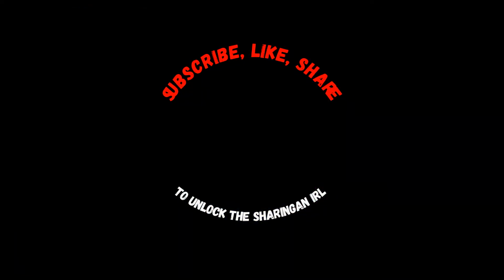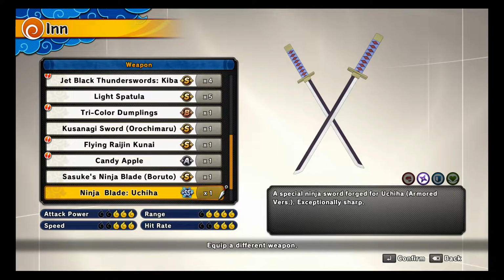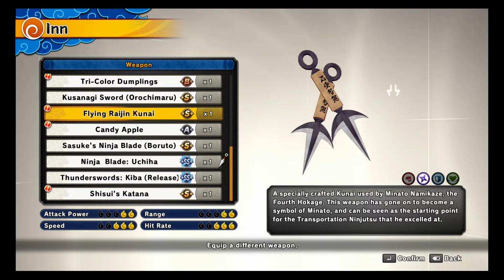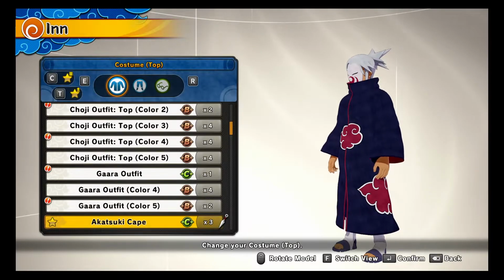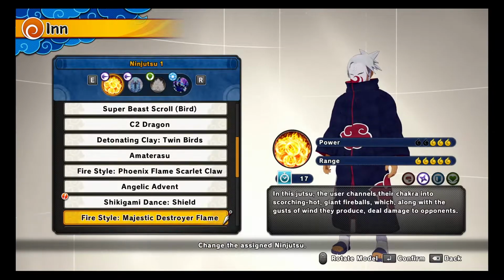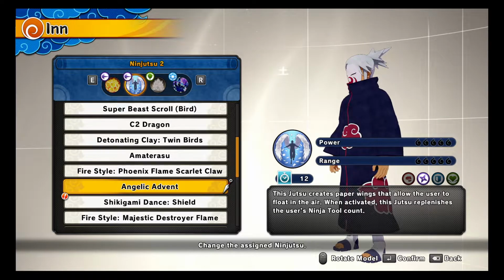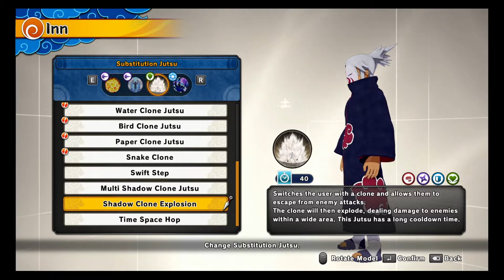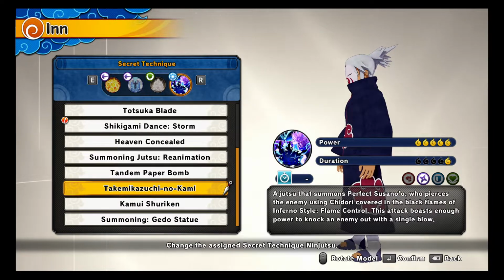Top Tier Godly Range build For Ninja World Face-Off GARUNTEED TOP 3!!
All it took was to be defeated by this built once! and i created my own
I can promise you 1st-3rd place with this build (unless you suck)

Time stamps:
Intro - 00:00
Godly Range Build Part 1 - 0:28
Gameplay Build in Action - 2:16
Godly Range Build Part 2 - 3:25